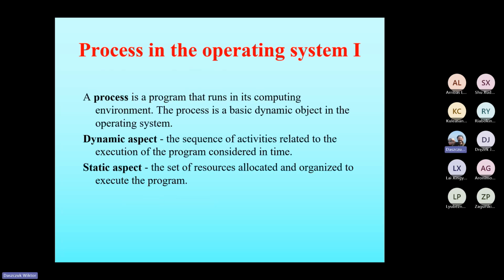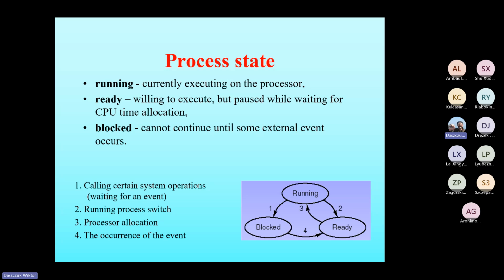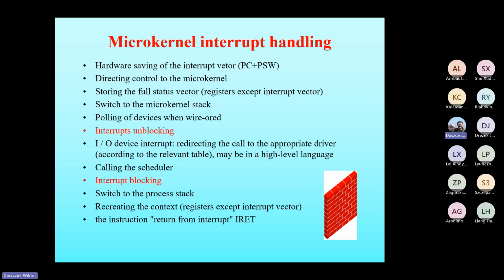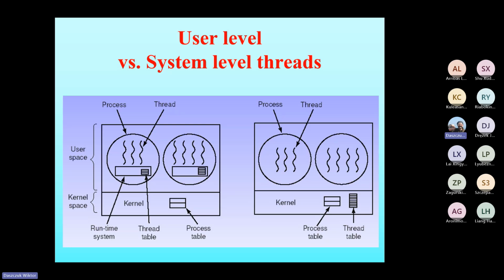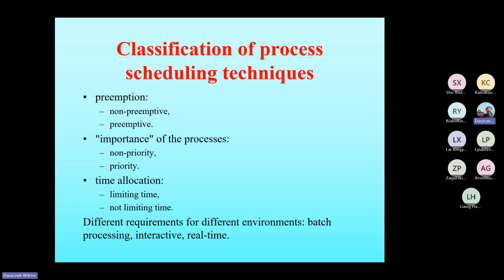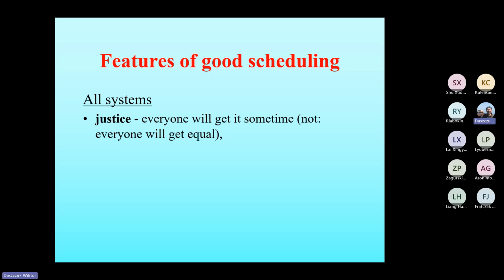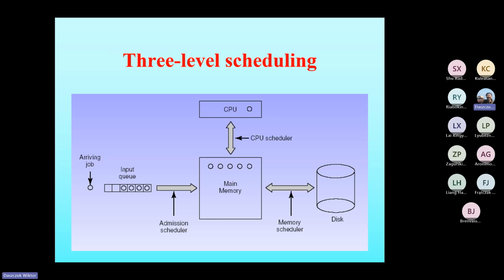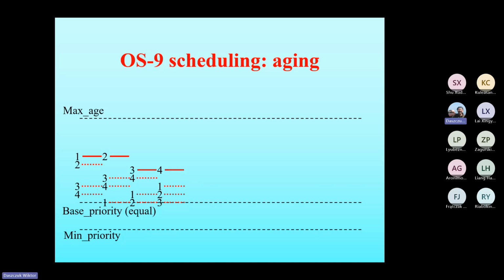OS lecture 3 20260310 143200 Nagrywanie spotkania